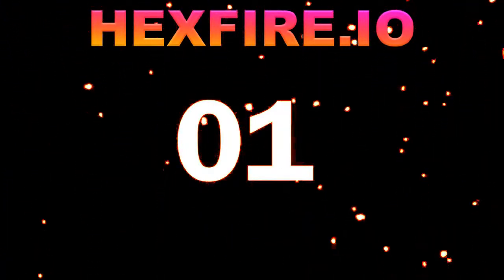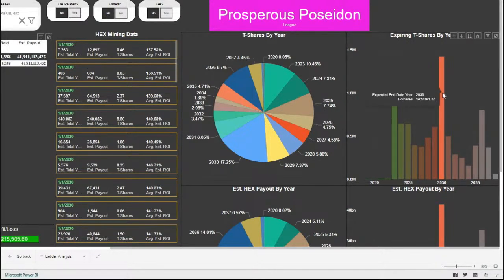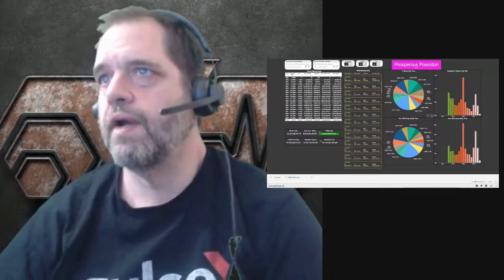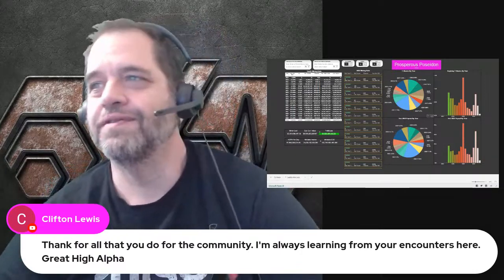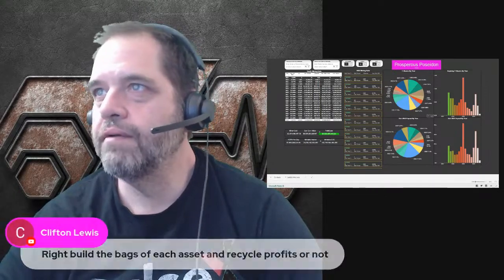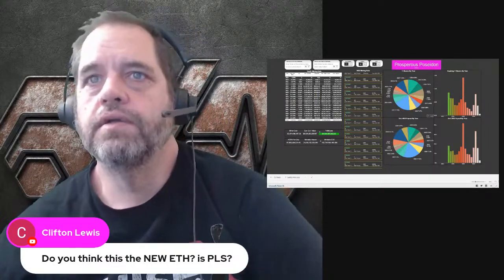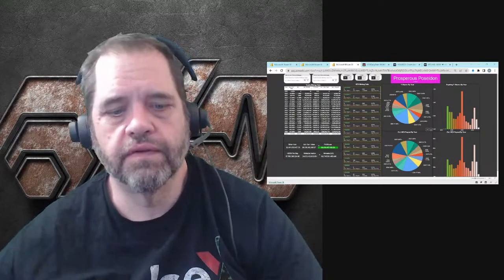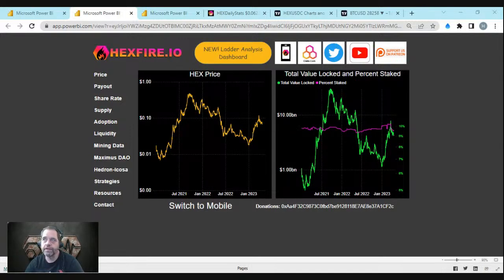HEX Ladder Analysis Dashboard (Public)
Walkthrough of the new Public Facing Ladder Analysis Dashboard

For Entertainment and Informational Purposes Only. Any references to cryptocurrencies are for illustrative purposes only. The reader should not assume that an investment in cryptocurrency was or will be profitable. Certain information was obtained from sources that HEXFIRE.IO believes to be reliable; however, HEXFIRE.IO does not guarantee the accuracy or completeness of any information obtained from any third party. Forecasts are inherently limited and cannot be relied upon. PAST PERFORMANCE IS NOT INDICATIVE OF FUTURE PERFORMANCE; FUTURE RETURNS ARE NOT GUARANTEED.